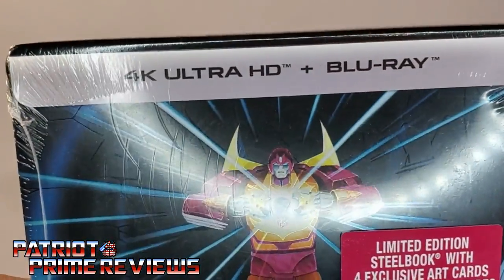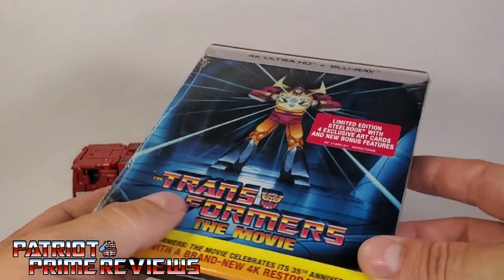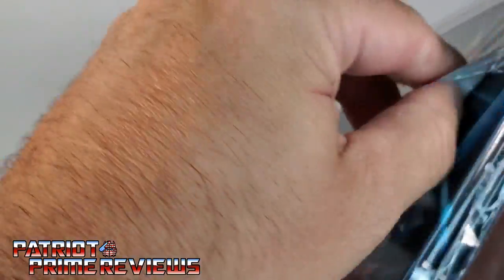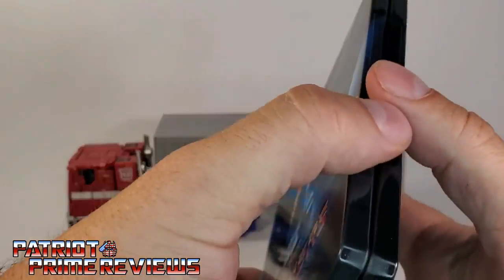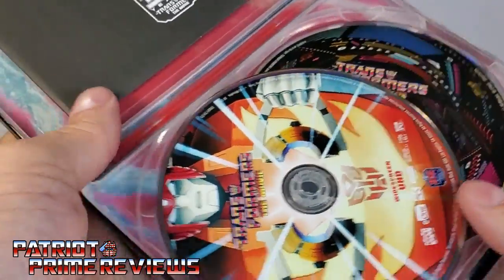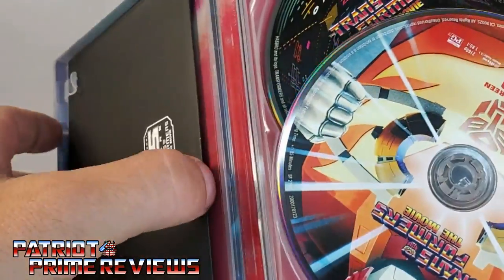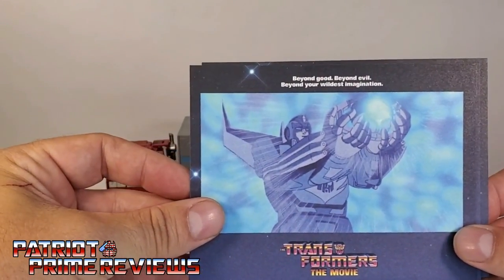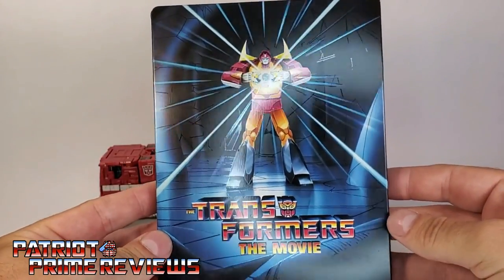What's Inside the Transformers The Movie 4K Ultra HD Steelbook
I was asked earlier today about what exactly you get inside the new 4K Ultra HD Steelbook of Transformers the Movie.